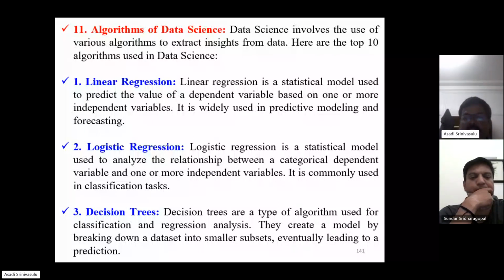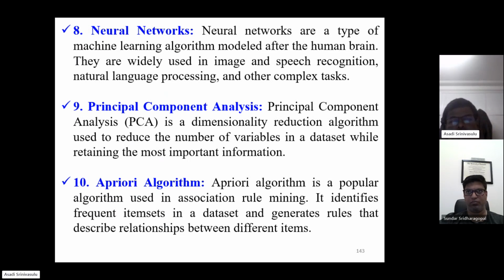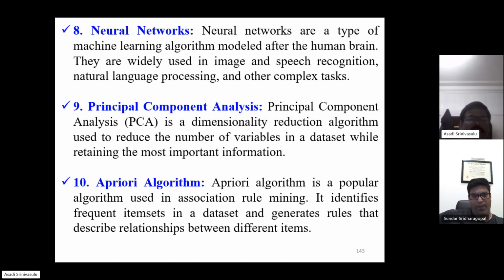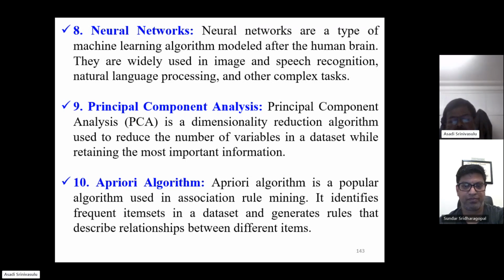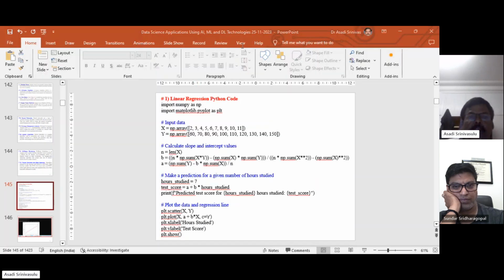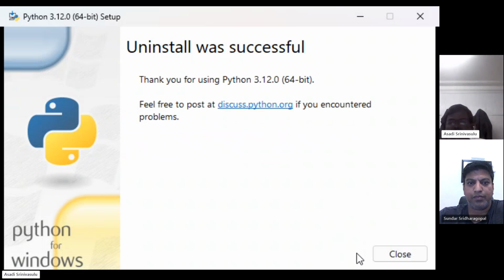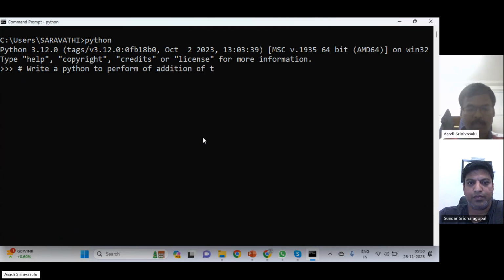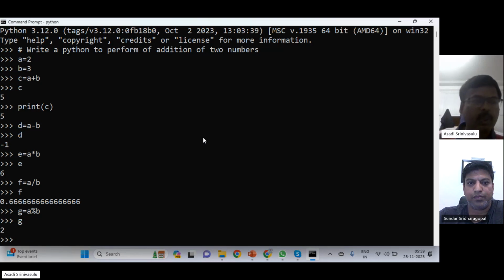Top 10 Algorithms of Data Science 25 11 2023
1. Linear Regression
2. Logistic Regression
3. Decision Trees
4. Random Forest
5. K-Nearest Neighbors
6. Naive Bayes
7. Support Vector Machines
8. Neural Networks
9. Principal Component Analysis
10. Apriori Algorithm
11. K-Means Clustering
12. Neural Networks and Deep Learning